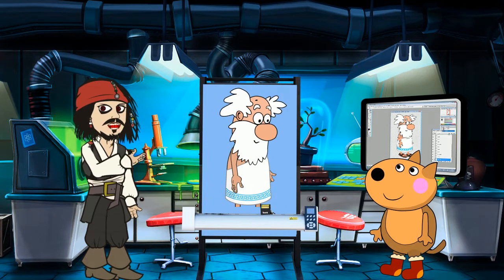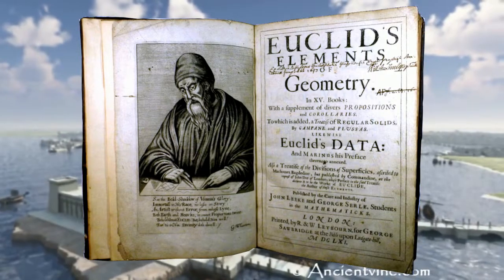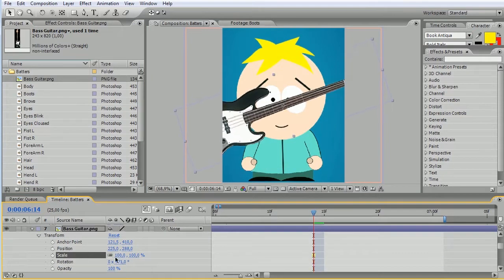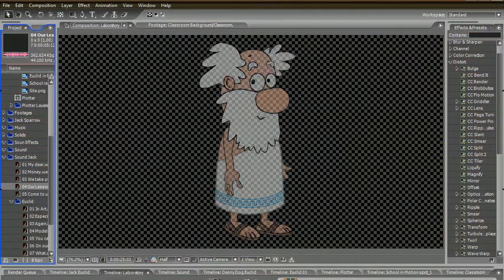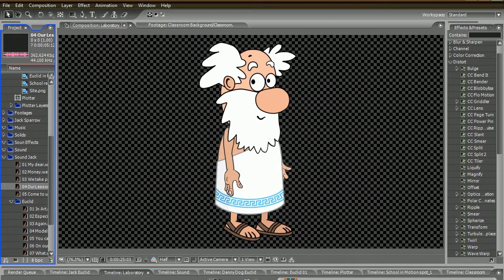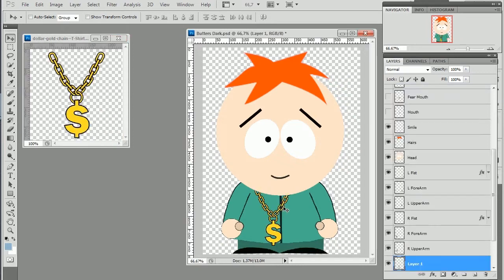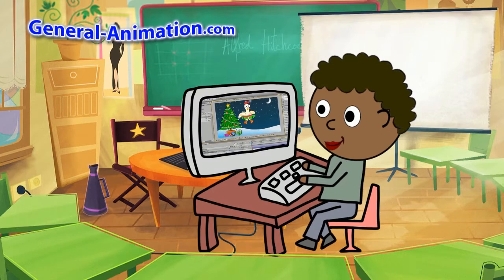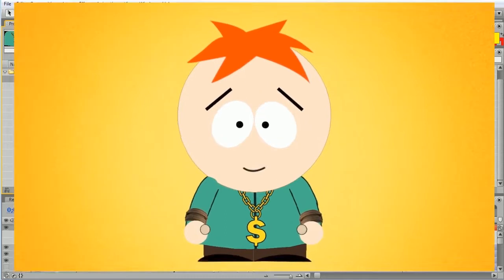How to make cartoons - New Video Tutorials from General-Animation sudio to the new academic season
We continue to work on our lessons, and in the new season we will take a closer look at an interesting feature, for which I especially love Adobe After Effects - this is the ability to create automatic animation using AE Expressions. We will tell you how to create automatic speech, walk and run loops and then use them in your animation by simply turning these loops on and off using expressions. Also, in the new academic year, you will find many new models for animation and many new interesting animation projects, with the help of which you can hone your skills.
   At the artistic workshops of the General-Animation studio preparations for the new academic season are in full swing. Especially for the beginning of the school year, we prepared a new tutor - this cute gray-haired old man in a white ancient Greek tunic. We will call him Euclid - in honor of the greatest educator of all times, Euclid of Alexandria, on whose legendary textbook "Elements" many generations of students studied mathematics. On video lessons from General-Animation studio also has grown up a whole generation of animators, and I hope that with our new experienced and legendary lecturer we will continue our noble cause with even greater success. Once again, as in the good old days, Euclid of Alexandria will teach young people the basics of animation. And not just the basics! As you can see, our Euclid is a fairly simple model consisting of only a couple of dozen parts, but at the same time he can walk, talk, and even run.  And he does all this in automatic mode! This is what we'll talk about in the new season. How to use in your work automatic preprogrammed animation, to create cartoons quickly and efficiently, without spending too much effort.
   Visit our website General-Animation.com where you will find all our models and detailed instructions on how to work with them, sign up for our training courses, study animation with us and we will make cartoons together!

Link to our free Udemy Course “Basic Animation in Adobe After Effects”